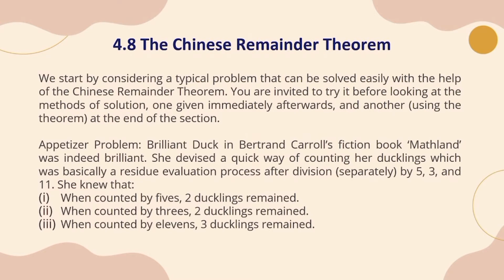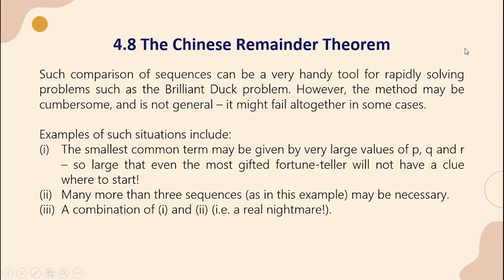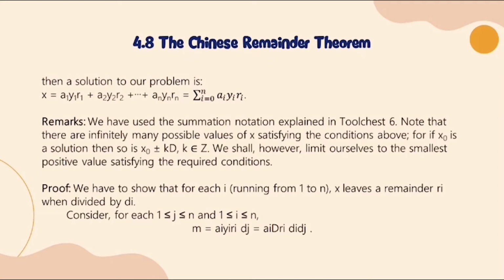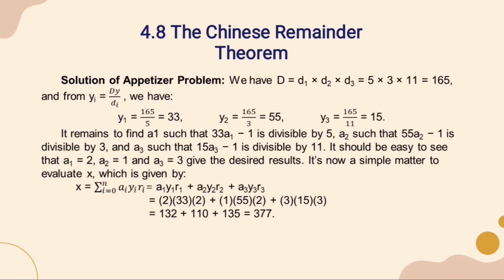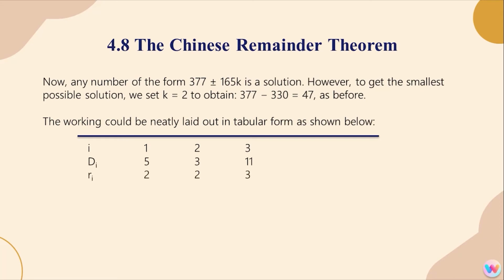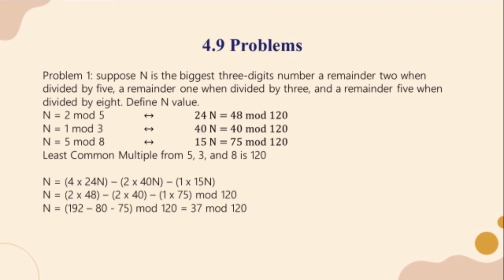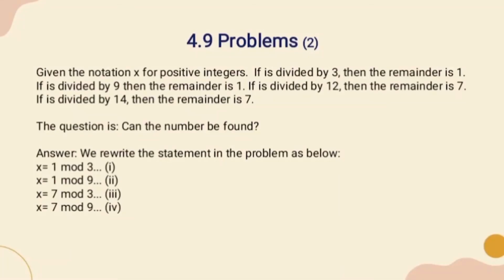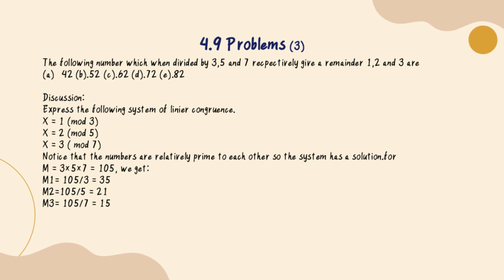GROUP 2 The Chinese Remainder Theorem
● Group 2
Maharani Desvera Putri (21029023)
Marsha Habibah (21029091)
Muhammad Ilham Adya (21029163)
Nabila Nuraisyah (21029167)
Nasywa Salsapido (21029194)
Natasya Pratiwi (21029099)
Rahma Sinta (21029107)
Reasty Amanda (21029111)
Revatri Angraini Nst (21029175)
Ryo Praditya Hendrinata (21029115)
Septi Marwiyah Hasibuan (21029039)